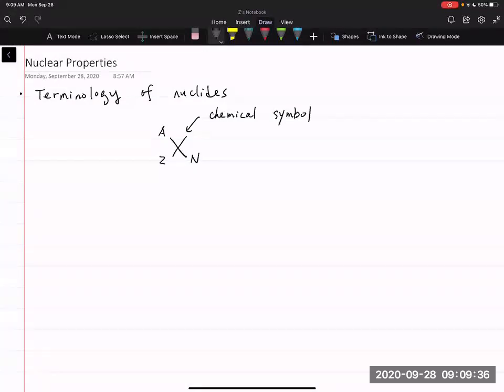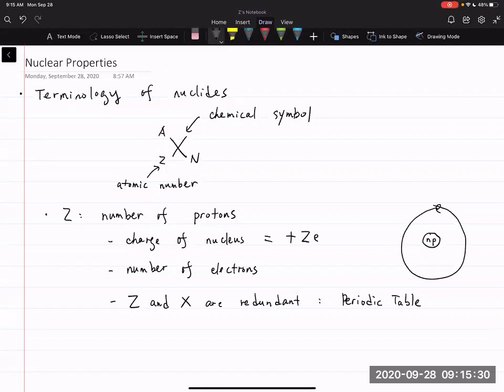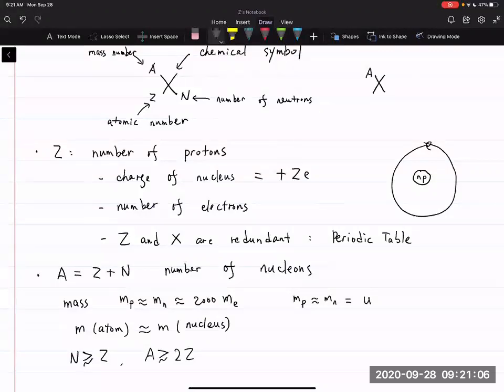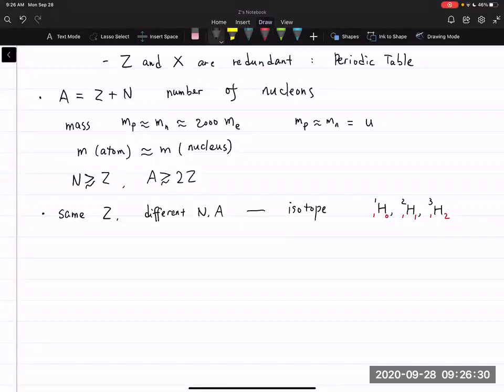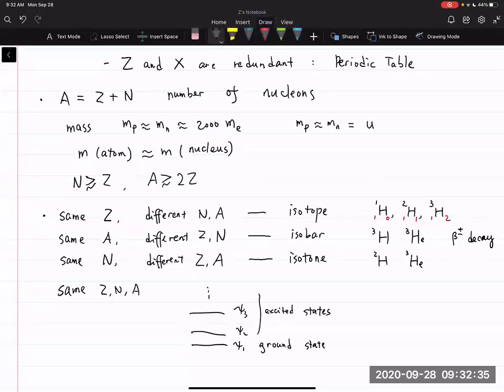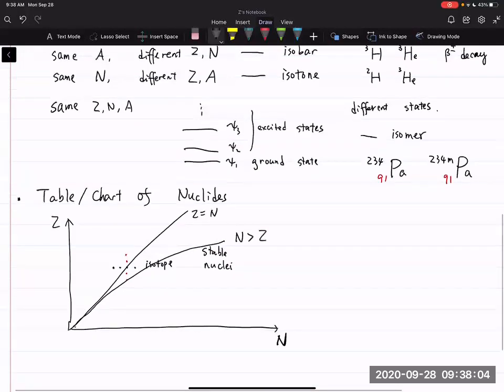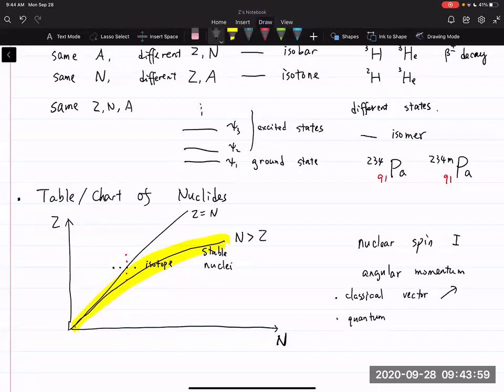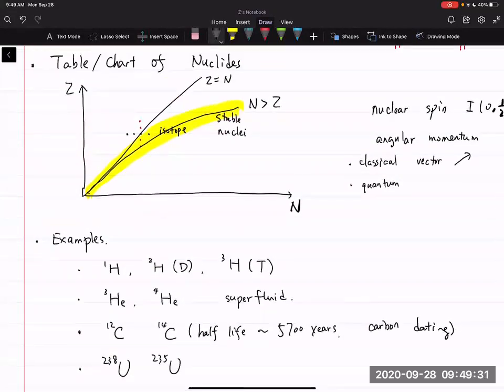GMT20200928 140303 NPRE 446 Z 960x720